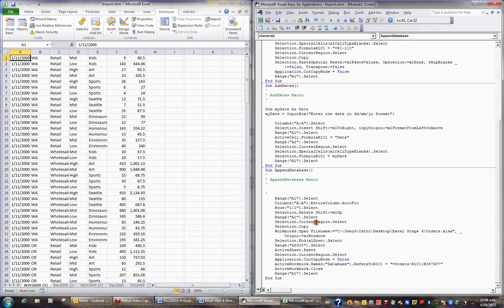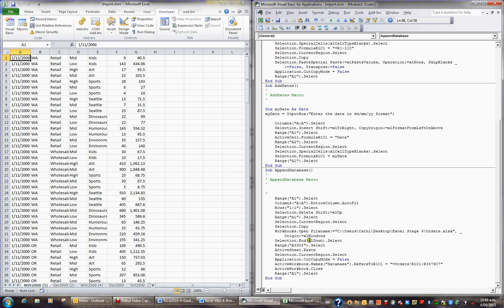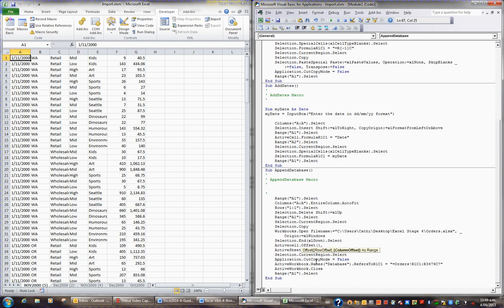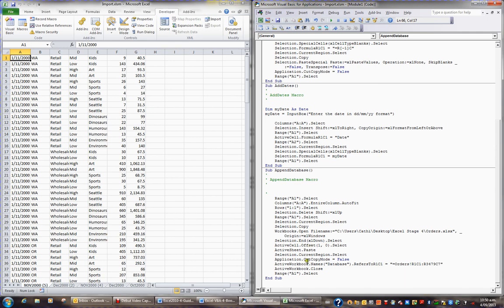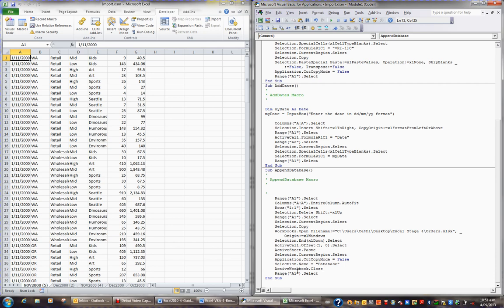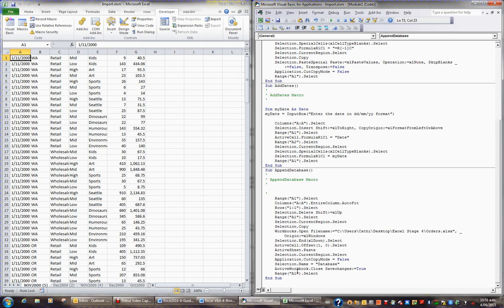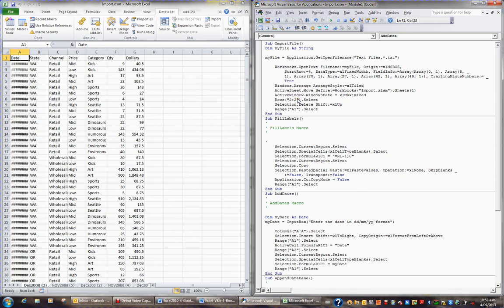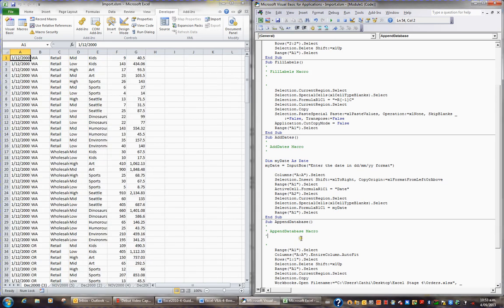Microsoft Excel 2010 Level Four Video 15 Project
If you would like the exercise files and notes and other resources accompanying the videos, please and enrol in either the Face to Face, Remote or Online versions of the course.
Kind Regards Cathi Barker Microsoft Excel, macros, VBA, videos 14 and 15, Create macro, Edit code, Relative references, Activecell Offset, Database names, Close file and save parameters